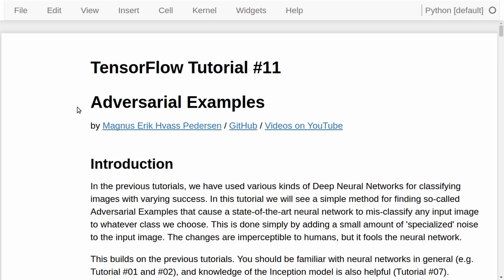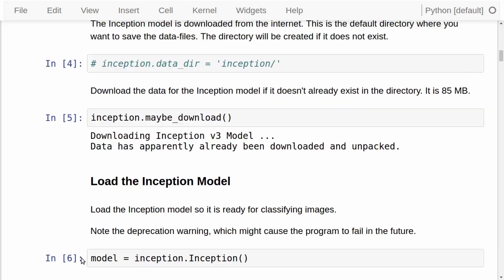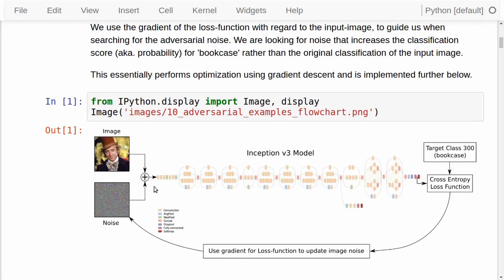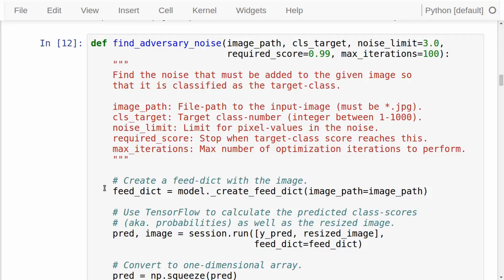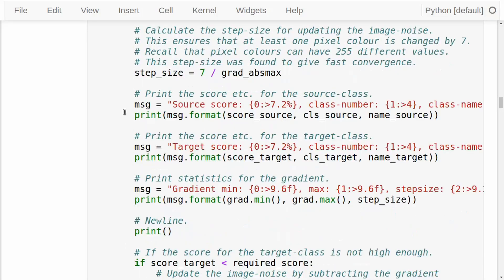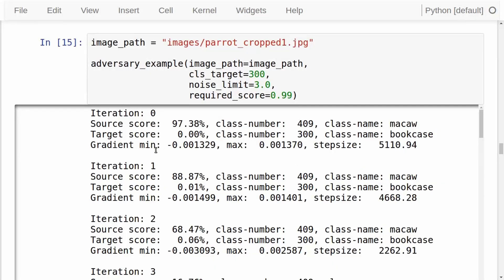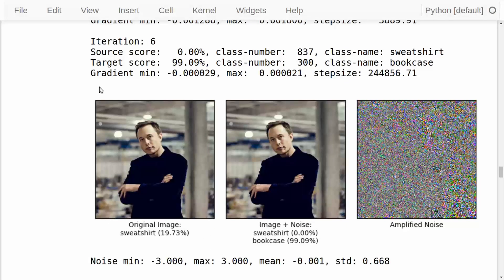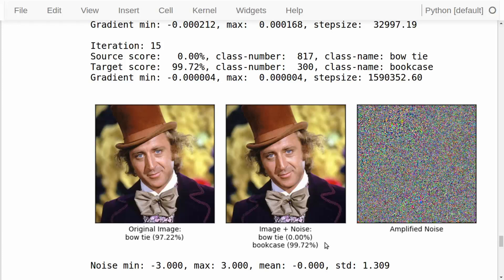TensorFlow Tutorial #11 Adversarial Examples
How to fool a neural network into mis-classifying images by adding a little 'specialized' noise. Demonstrated on the Inception model.

This tutorial does NOT work with TensorFlow 2 and later versions, and it would take too much time and effort to update it.